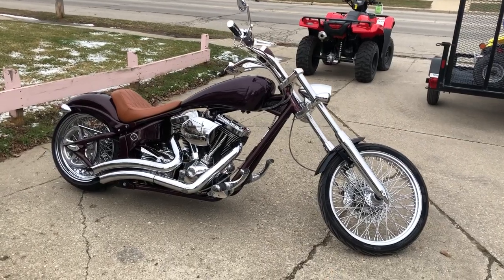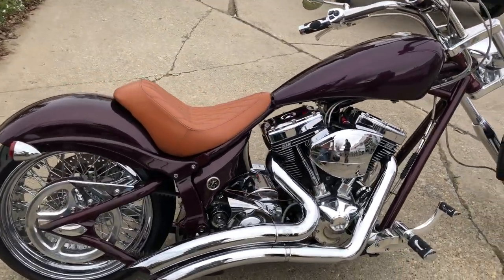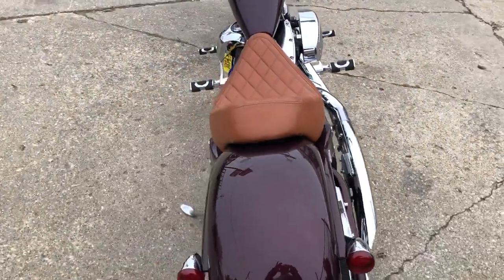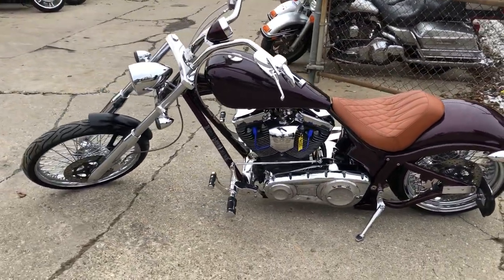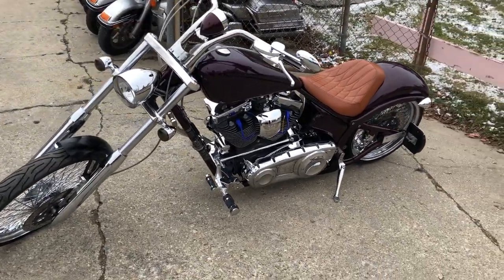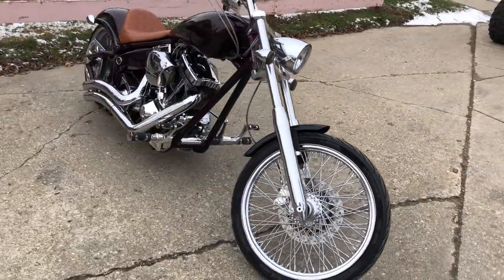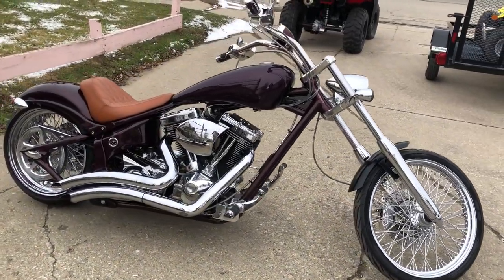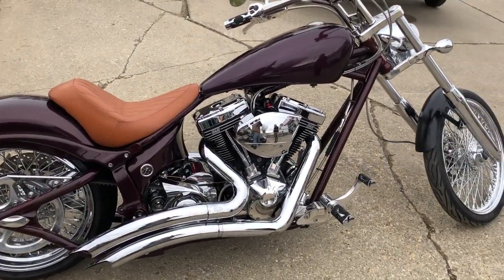2008 BIG DOG MUTT FOR SALE IN MI U6883